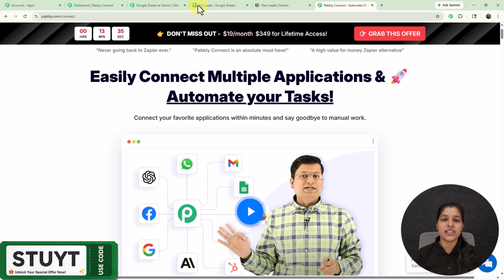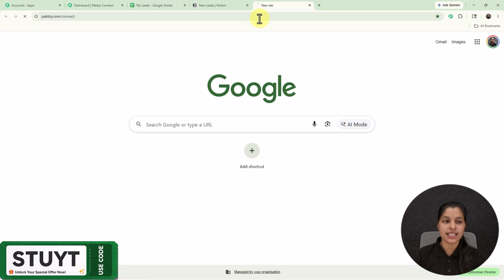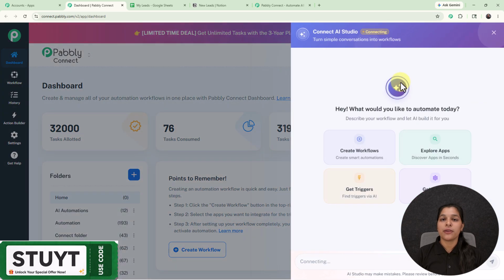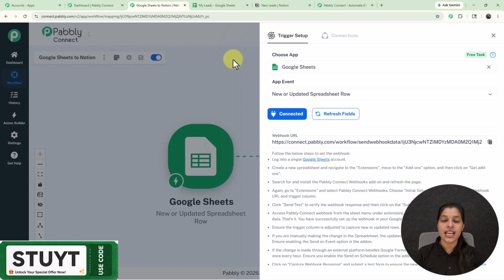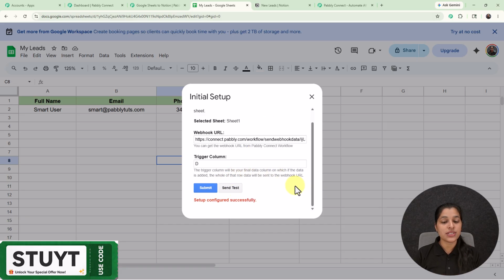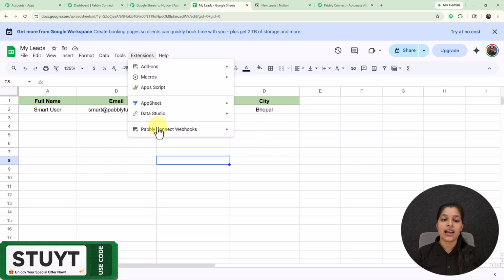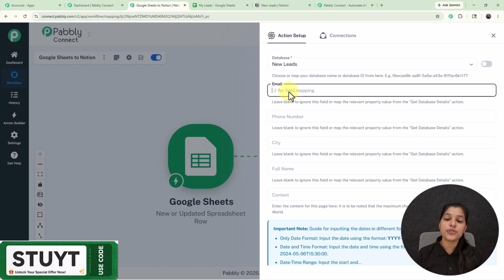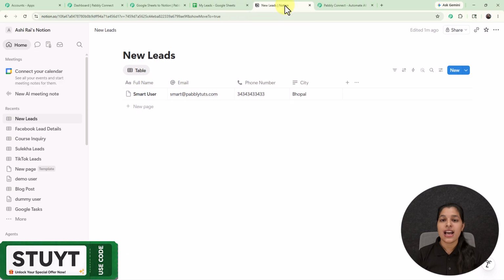Sync Google Sheets Rows with Notion Databases Using Pabbly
In this video, you'll learn how to effortlessly sync Google Sheets rows with Notion databases using Pabbly. We’ll guide you through the process of setting up Google Sheets to manage your data seamlessly and using Notion for organization and project management. Pabbly Connect simplifies this task by automating the data transfer between the two platforms, eliminating the need for manual updates. This integration not only saves you time but also enhances your productivity by keeping your information organized and up-to-date.

Use Case:-
Manage your data smarter by automatically sending new Google Sheets rows directly into your Notion database. Whether you’re tracking projects, managing content calendars, or organizing leads, this automation keeps everything updated in real time without manual copy-pasting.

Benefits of Pabbly Connect:

1. Automation: Save time, money, and resources by automating tasks.

2. Integration: Connect various web services to create efficient workflows.

3. Security: Enjoy industry-standard security for your data.

4. Scalability: Easily add new applications and services to your workflow.

5. Cost-effective: Choose from plans suitable for different business sizes, with no charges for internal tasks.